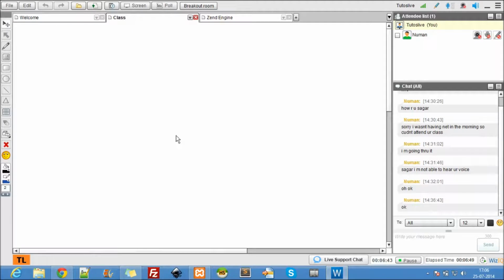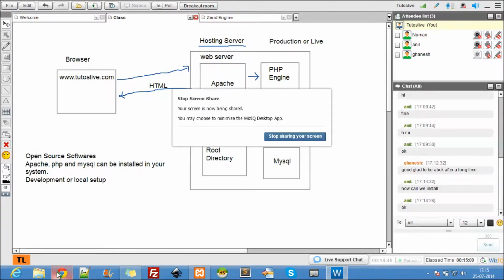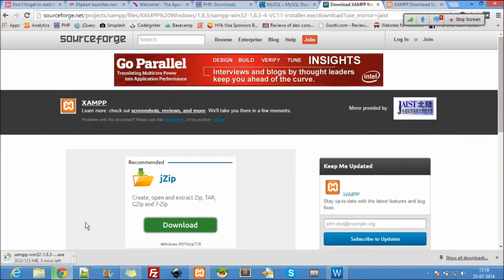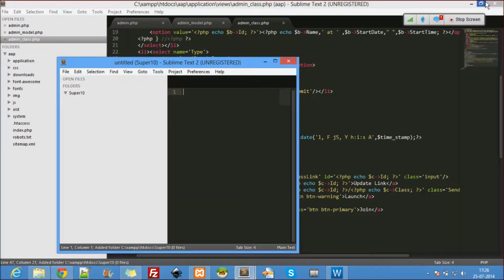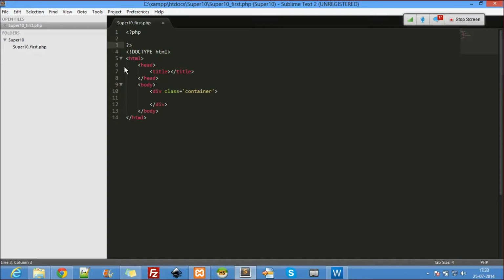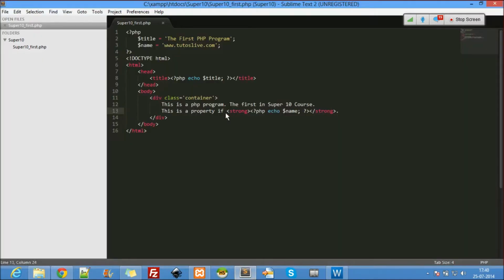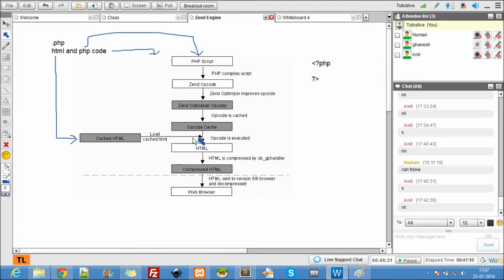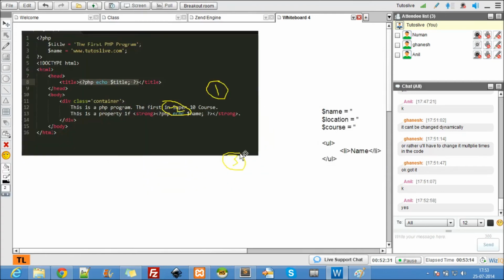PHP Installation and Zend Engine By Tutoslive